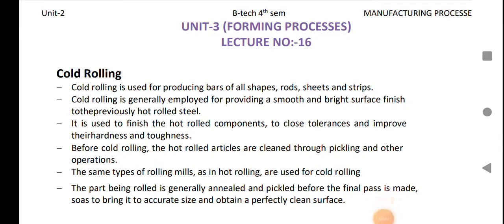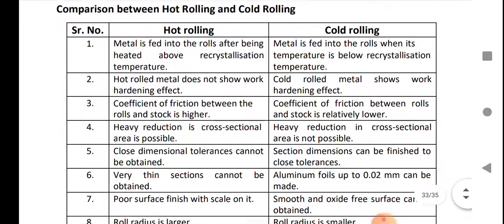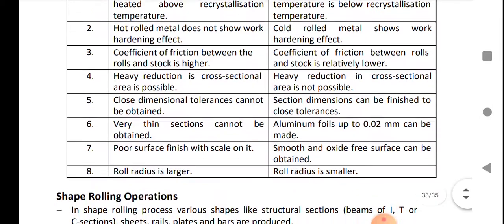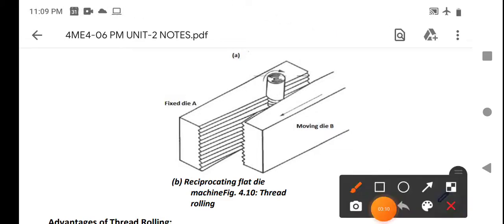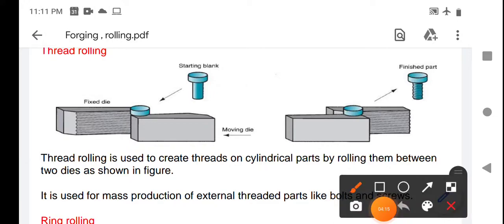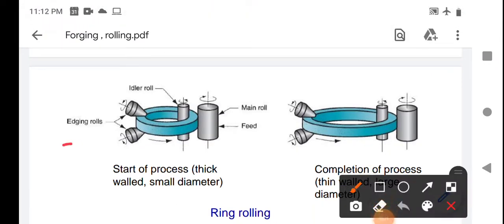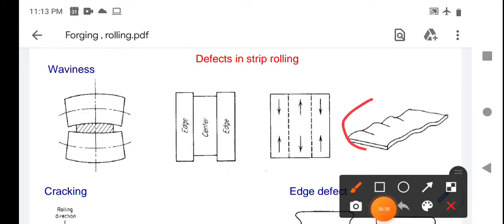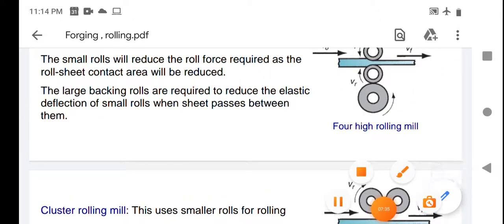4ME4-06, MP, U-2, L-16, hot rolling and cold rolling